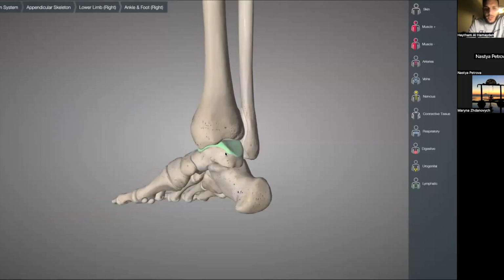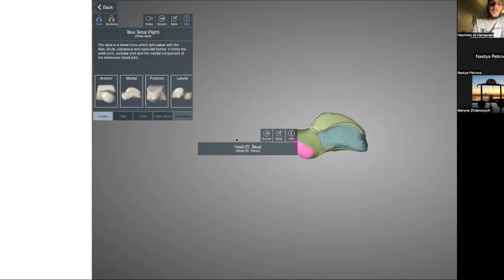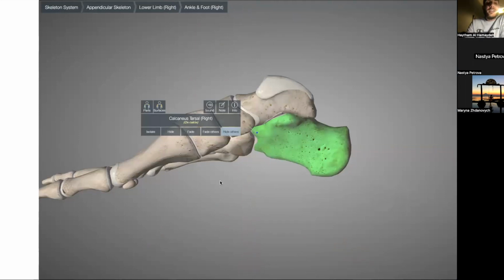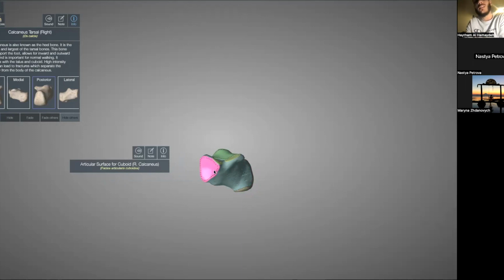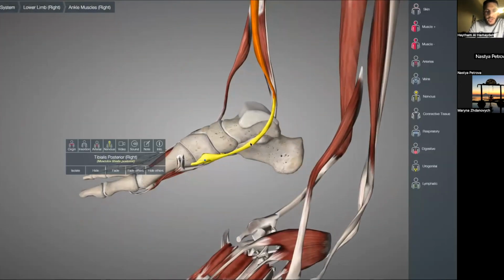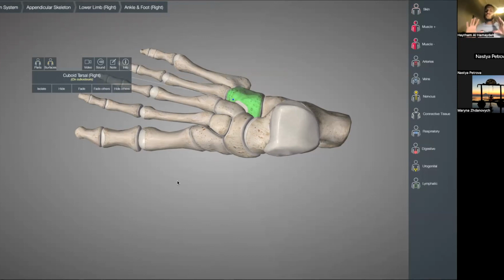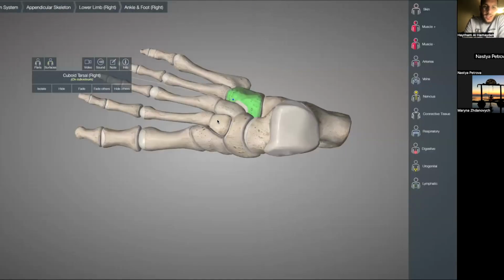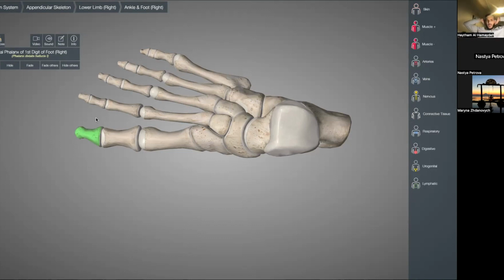22, 9, 10Joints of foot, Bones of Foot, Talus & Calcaneous | Detailed review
The bones of the foot provide mechanical support for the soft tissues; helping the foot withstand the weight of the body whilst standing and in motion.

They can be divided into three groups:

Tarsals – a set of seven irregularly shaped bones. They are situated proximally in the foot in the ankle area.
Metatarsals – connect the phalanges to the tarsals. There are five in number – one for each digit.
Phalanges – the bones of the toes. Each toe has three phalanges – proximal, intermediate, and distal (except the big toe, which only has two phalanges).
The foot can also be divided up into three regions: (i) Hindfoot – talus and calcaneus; (ii) Midfoot – navicular, cuboid, and cuneiforms; and (iii) Forefoot – metatarsals and phalanges.

In this article, we shall look at the anatomy of the bones of the foot – their bony landmarks, articulations, and clinical correlations.

 By TeachMeSeries Ltd (2023)
Fig 1.0 - Overview of the bones of the human foot.

Tarsals
The tarsal bones of the foot are organised into three rows: proximal, intermediate, and distal.

Proximal Group
The proximal tarsal bones are the talus and the calcaneus. These comprise the hindfoot, forming the bony framework around the proximal ankle and heel.

Talus

The talus is the most superior of the tarsal bones. It transmits the weight of the entire body to the foot. It has three articulations:

Superiorly – ankle joint – between the talus and the bones of the leg (the tibia and fibula).
Inferiorly – subtalar joint – between the talus and calcaneus.
Anteriorly – talonavicular joint – between the talus and the navicular.
The main function of the talus is to transmit forces from the tibia to the heel bone (known as the calcaneus). It is wider anteriorly compared to posteriorly which provides additional stability to the ankle.

Whilst numerous ligaments attach to the talus, no muscles originate from or insert onto it. This means there is a high risk of avascular necrosis as the vascular supply is dependent on fascial structures.

Calcaneus

The calcaneus is the largest tarsal bone and lies underneath the talus where it constitutes the heel. It has two articulations:

Superiorly – subtalar (talocalcaneal) joint – between the calcaneus and the talus.
Anteriorly – calcaneocuboid joint – between the calcaneus and the cuboid.
It protrudes posteriorly and takes the weight of the body as the heel hits the ground when walking. The posterior aspect of the calcaneus is marked by calcaneal tuberosity, to which the Achilles tendon attaches.

Fig 2 – The tarsal bones of the foot.

Intermediate Group
The intermediate row of tarsal bones contains one bone, the navicular (given its name because it is shaped like a boat).

Positioned medially, it articulates with the talus posteriorly, all three cuneiform bones anteriorly, and the cuboid bone laterally. On the plantar surface of the navicular, there is a tuberosity for the attachment of part of the tibialis posterior tendon.

Distal Group
In the distal row, there are four tarsal bones – the cuboid and the three cuneiforms. These bones articulate with the metatarsals of the foot

The cuboid is furthest lateral, lying anterior to the calcaneus and behind the fourth and fifth metatarsals. As its name suggests, it is cuboidal in shape. The inferior (plantar) surface of the cuboid is marked by a groove for the tendon of fibularis longus.

The three cuneiforms (lateral, intermediate (or middle) and medial) are wedge shaped bones. They articulate with the navicular posteriorly, and the metatarsals anteriorly. The shape of the bones helps form a transverse arch across the foot. They are also the attachment point for several muscles:

Medial cuneiform – tibialis anterior, (part of) tibialis posterior, and fibularis longus
Lateral cuneiform – flexor hallucis brevis
Clinical Relevance: Fractures of the Talus and Calcaneus
The talus and the calcaneus are primarily involved in transmitting forces from the body to the ground (and vice versa). This means they are frequently fractures in high-energy trauma.

Talus

Talar fractures most commonly occur in the neck region (50%), but can also occur in the body or lateral process. Fractures of the talar head are the least common.

Talar neck fractures are typically high-energy injuries where the foot is forcibly dorsiflexed and the neck of the talus is pushed against the tibia. In this type of fracture, the blood supply to the talus may be disturbed – leading to avascular necrosis of the bone.

Fractures of the talar body usually occur from jumping from a height.

Calcaneus

The calcaneus is often fractured as a result of axial loading, typically from a fall from a height. These patients should be assessed for associated injuries such as fractures of the lumbar spine or lower limb.

The bone can break into several pieces (comminuted fracture). On x-ray, the calcaneus will appear shorter and wider.